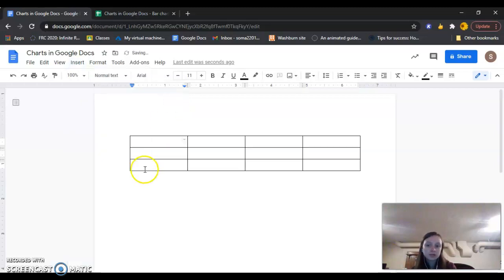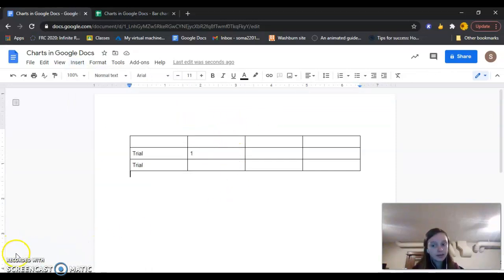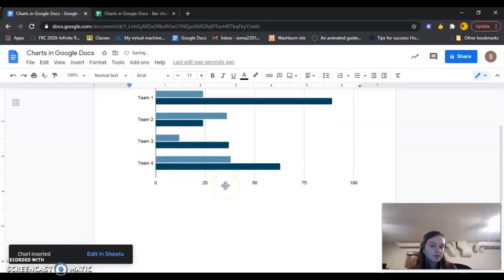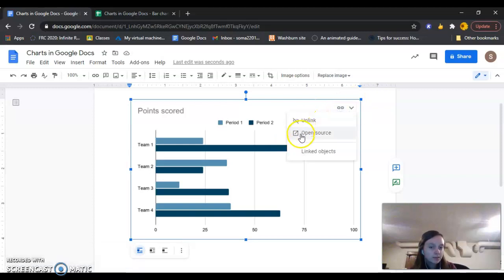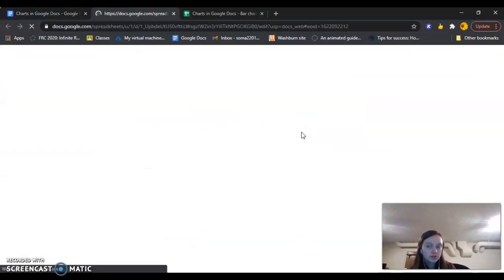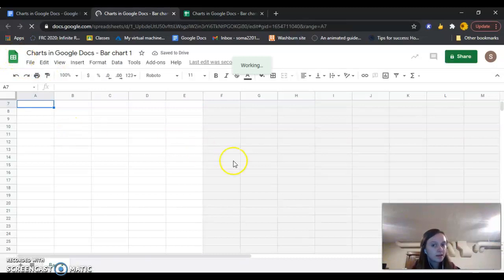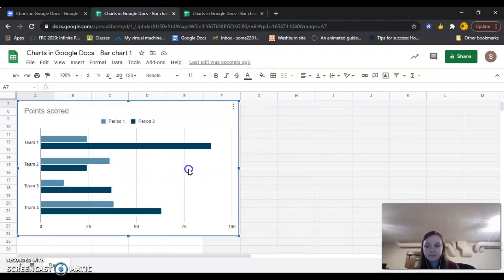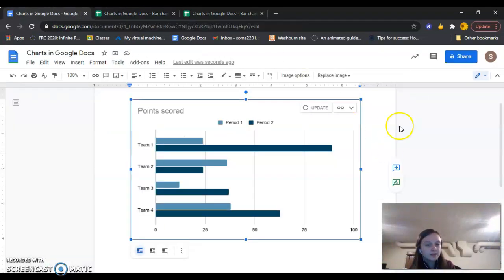Tech Help - Google Docs and Charts